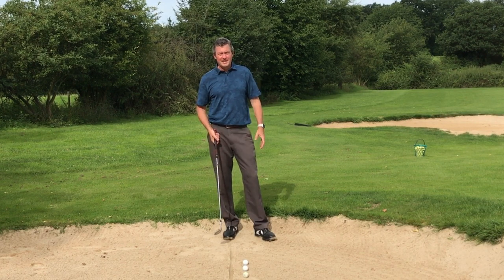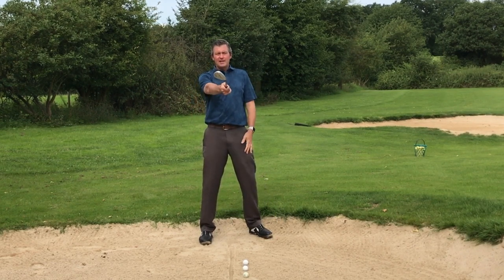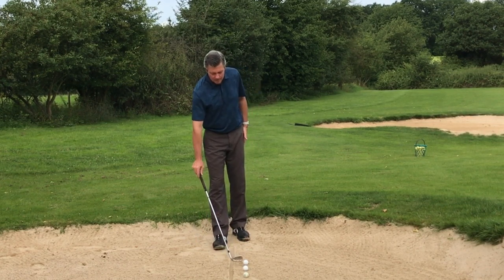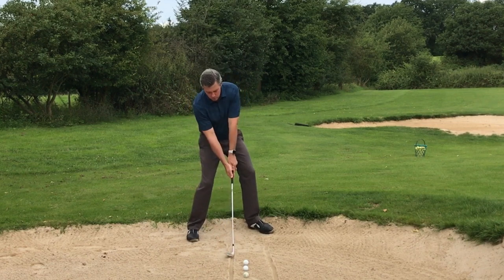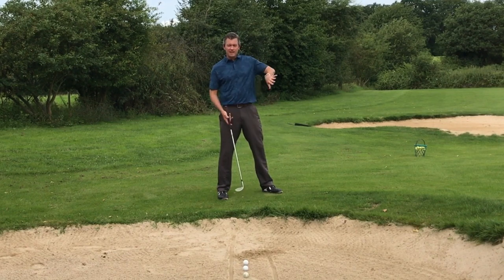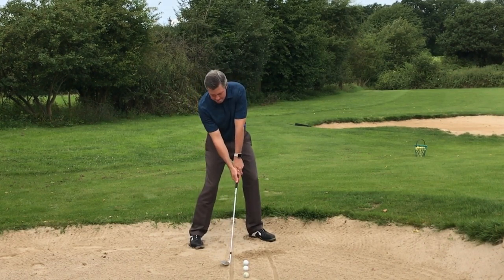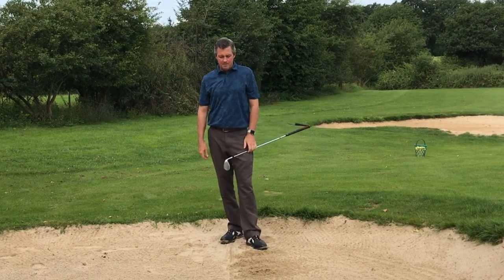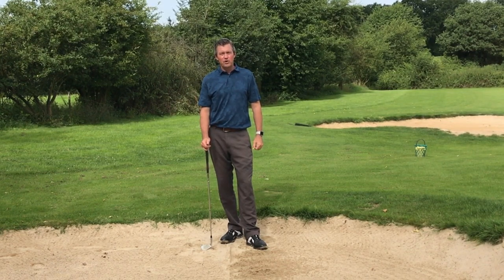Bunker shots, the easy way to learn. Short golf tip video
Easy drill for learning how to hit great bunker shots. Easy way to get out of the Sand

My Setup 4 Impact golf swing can improve every aspect of your game, as it is the easiest golf swing to learn ever developed. This is because you can customize the method easily to fit your own needs.

Kirk Junge currently teaches in West Palm Beach, Florida in the Winter months, and Bonn, Germany from April through October.

Single Axis golf swing videos, Minimalist Single Plane Golf swing, and Conventional golf swing videos, etc.